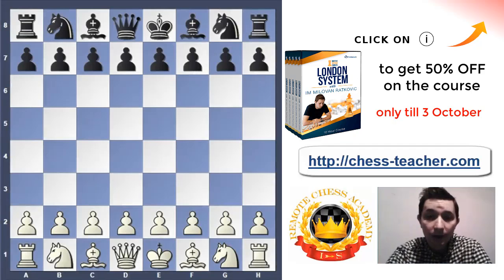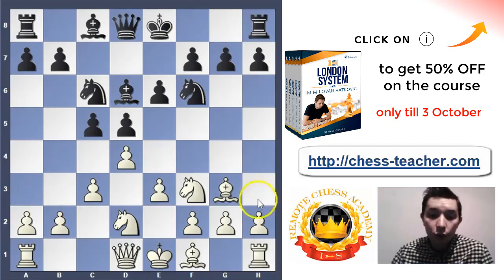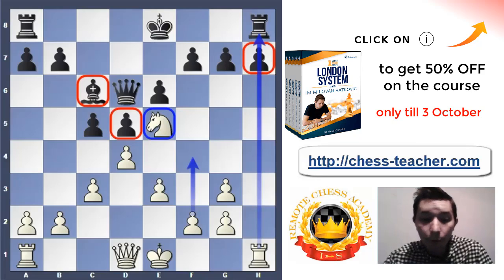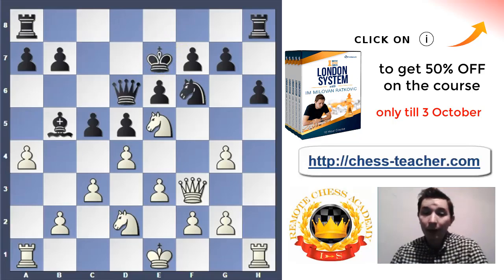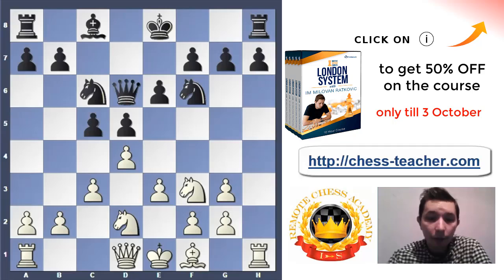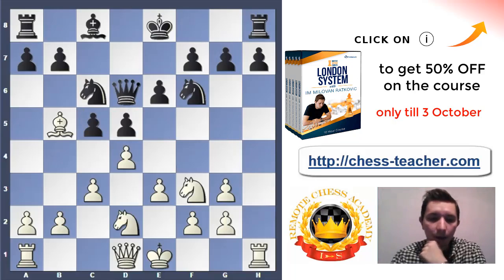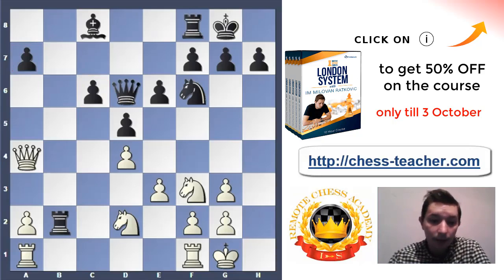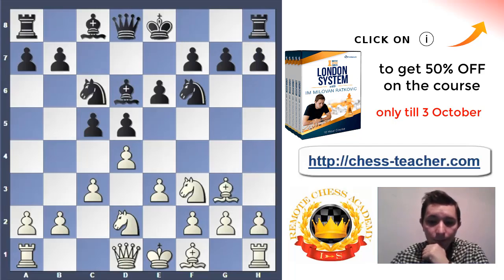Chess Opening: London System | Mainline 5...e6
💡 Study the complete course "London System" by IM Milovan Ratkovic.

This is the first chapter from the course "London System", where IM Ratkovic explains the mainline 3…e5 in a move order like this: 1.d4 d5 2.Bf4 Nf6 3.Nf3 e6 4.e3 c5.

🤔 Why this course? 👇

To know an opening is good… To learn a trap might be useful… But to master a system is so much better! A system is something more powerful and widely applicable than an opening. The London System is one of the most famous systems in chess!

The London System is a dangerous, yet easy-to-learn opening for White that you can learn in a couple hours and play for the rest of your career. In fact, giants like Vladimir Kramnik and Magnus Carlsen adopted it to avoid the dangerous computer prep of guys like Fabiano Caruana and Hikaru Naka!

🤔 What can you learn from the course? 👇

In over 10 hours of premium video training with 24 chapters, IM Ratkovic gives you a guided tour of this easy-to-learn system for dominating the opening as White. Simply play 1.d4 and 2.Bf4 and then no matter what Black does, apply IM Ratkovic’s strategic blueprint to enjoy a solid enough edge to handle any strength of the opponent.